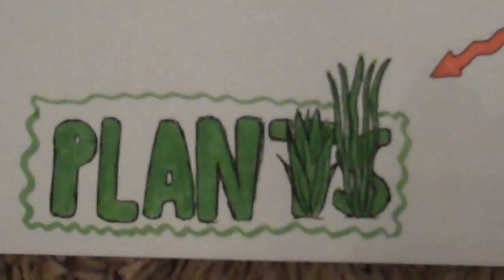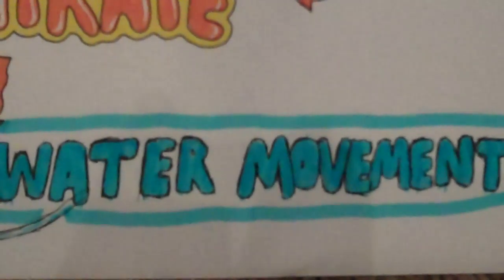nitrate reduction methods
This vid explains 3 simple ways to reduce the amount of nitrates present in the water column.